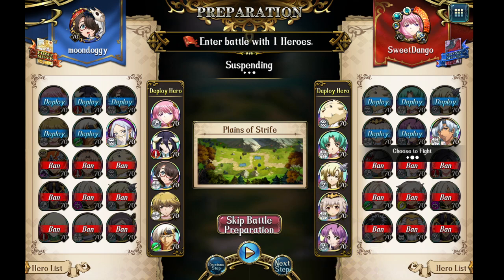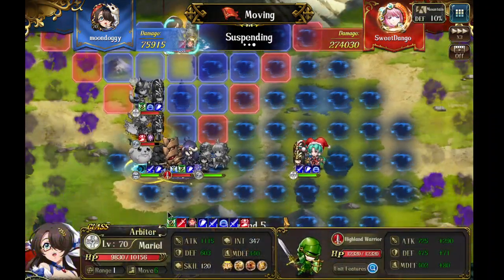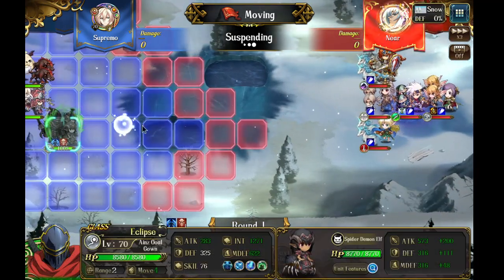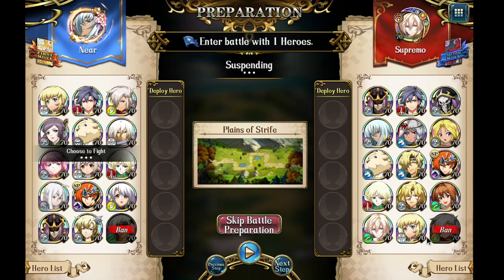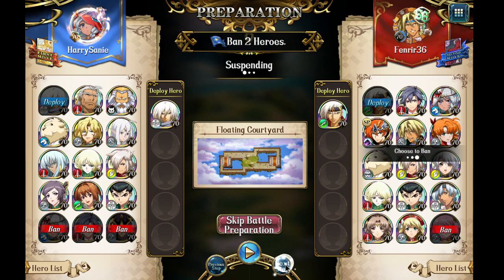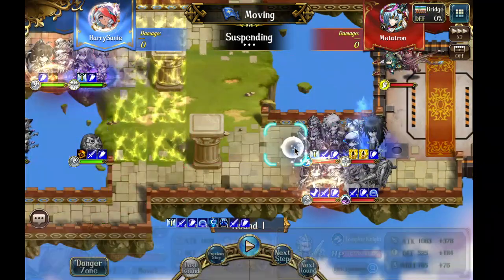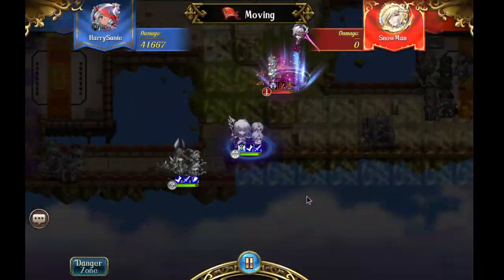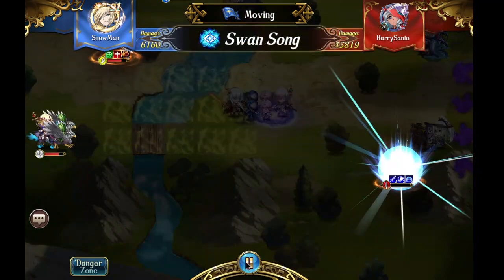LangM TSdL game reviews featuring Shelf 3c